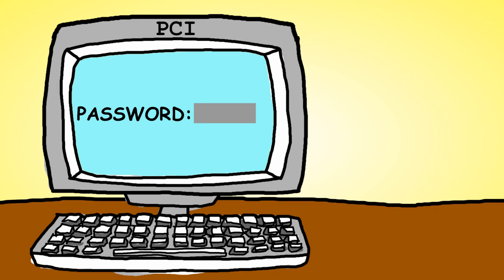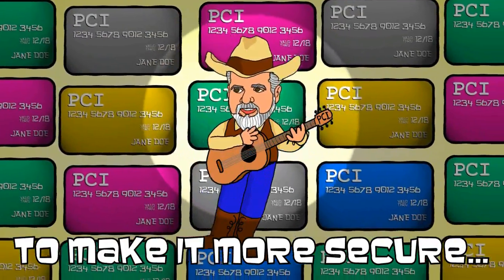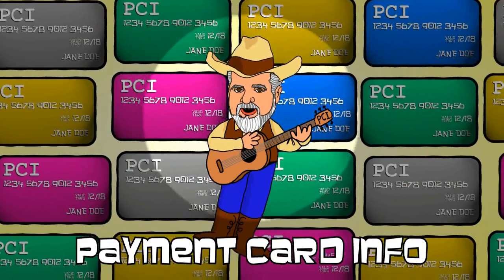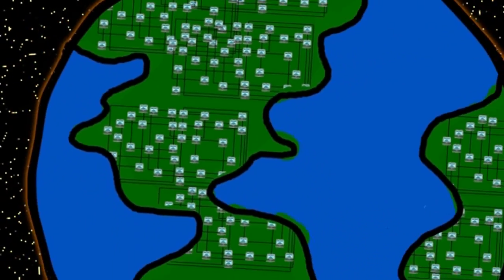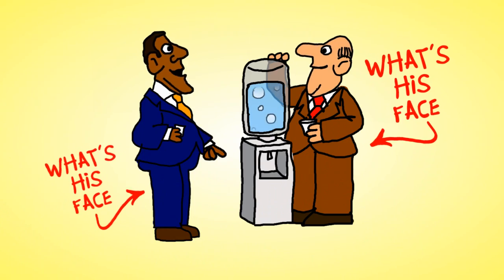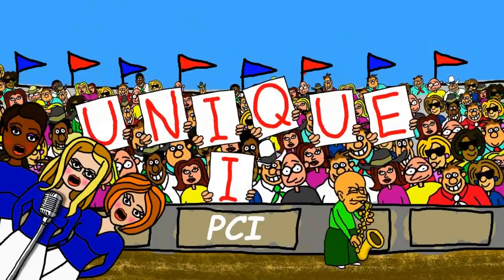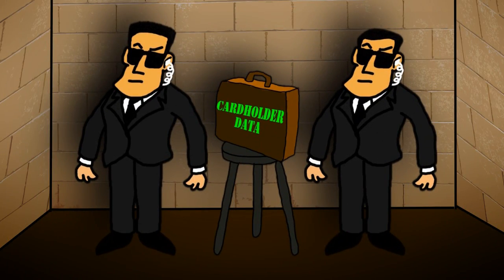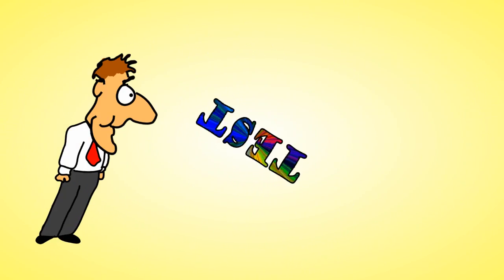PCI Data Security Standards Rock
This short animated video provides an overview of the PCI Data Security Standard.  This standard applies to any entity that stores, process or transmits cardholder data.